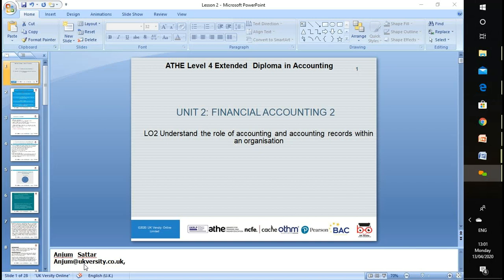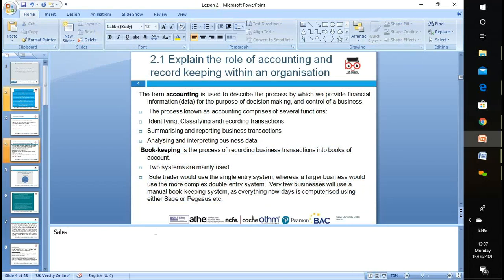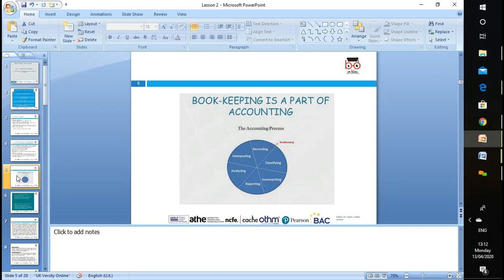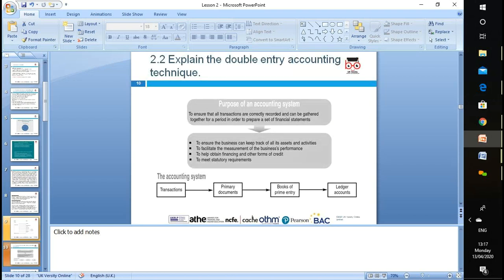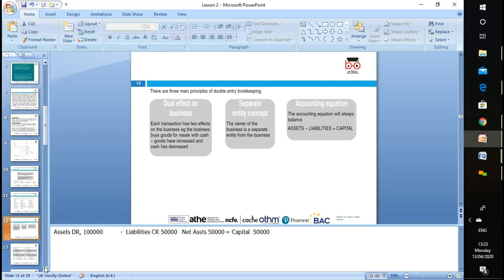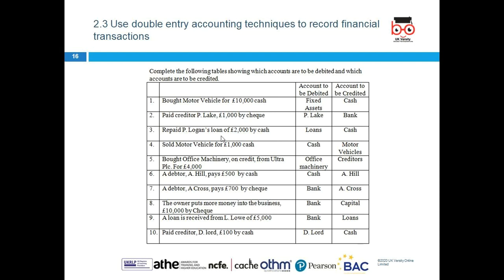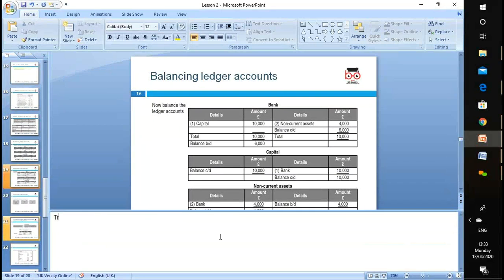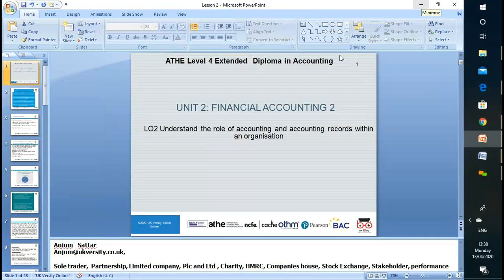ATHE L4 Dip in Accounting Unit 2 FA 2 LO2 2020 04 13